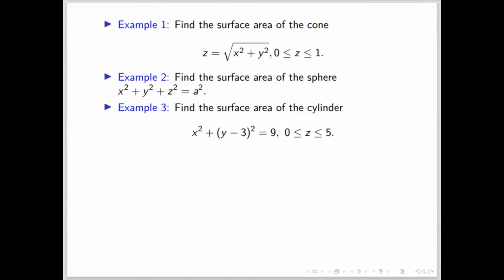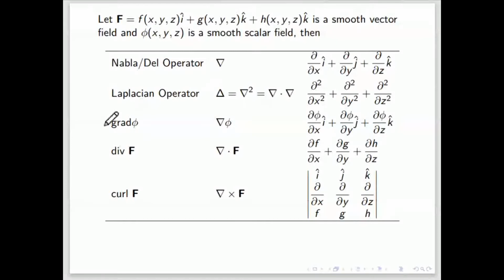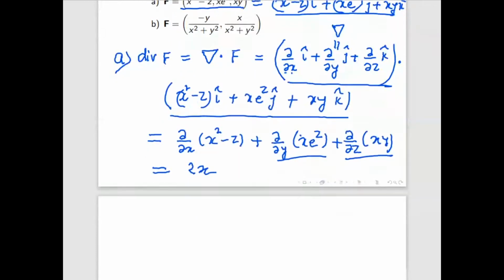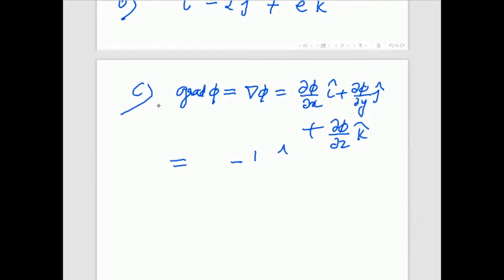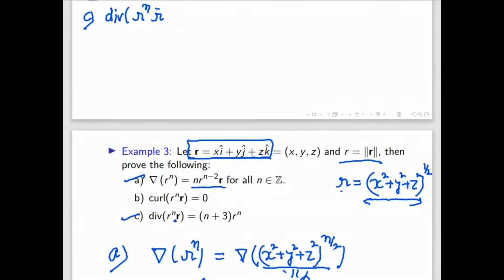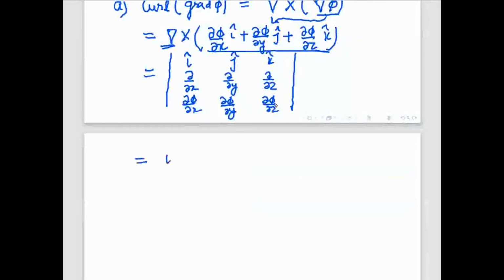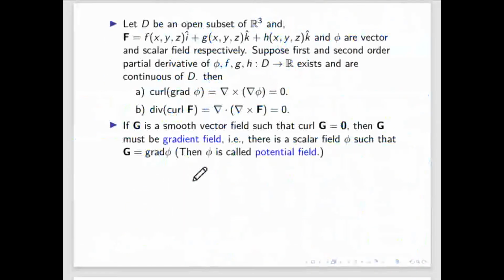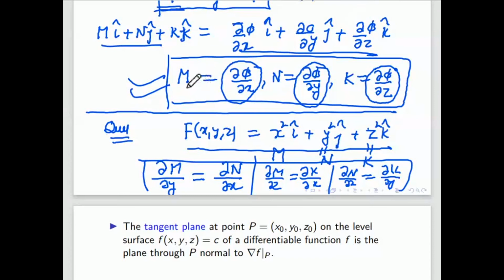MA1001 | Lecture 34 | Gradient, Divergence & Curl